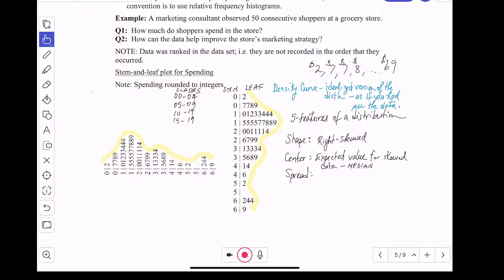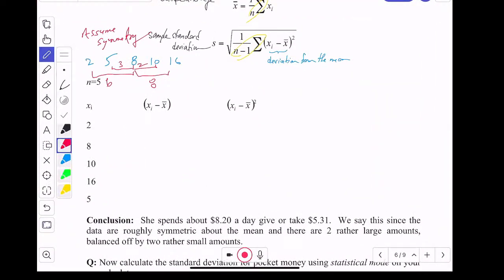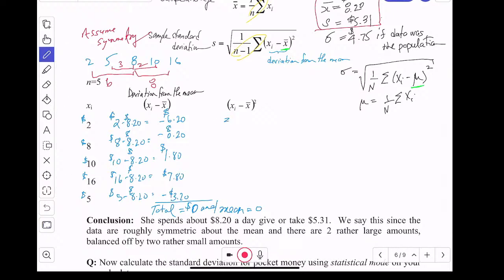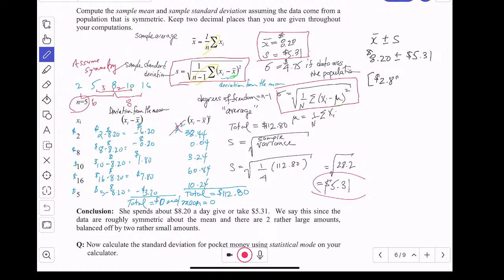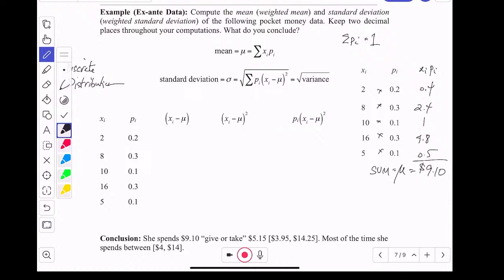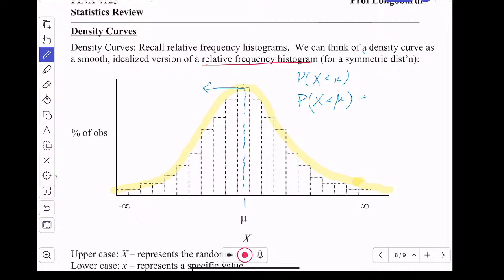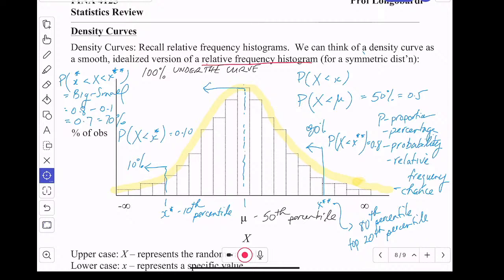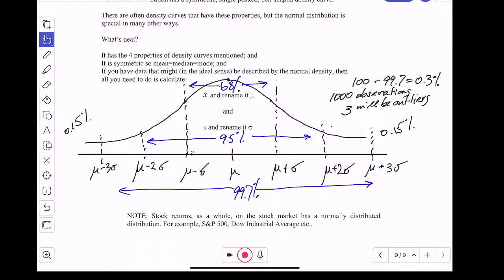FinaLongobardi - June 18, 2021 - 9AM AST/EST